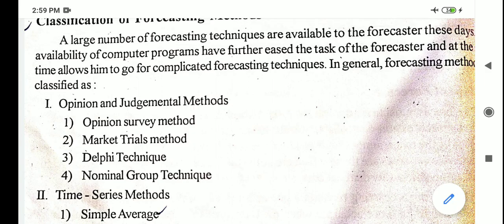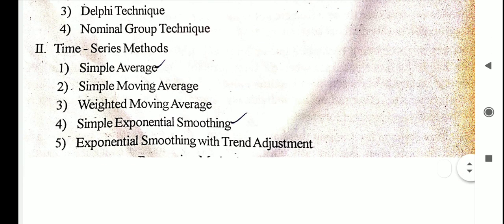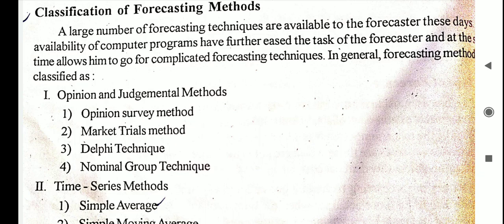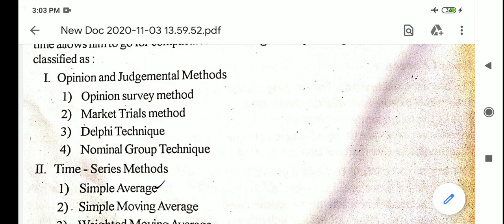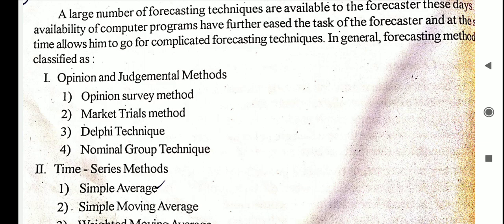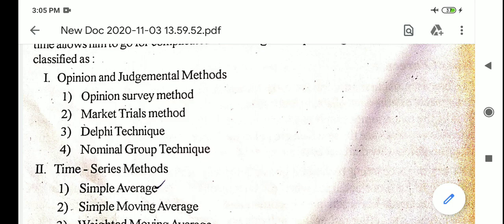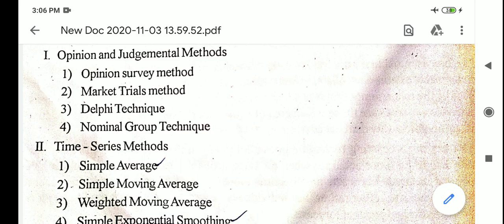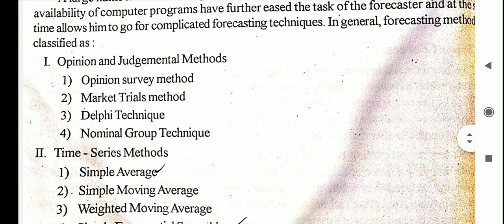OM - Opinion and Judgemental Methods